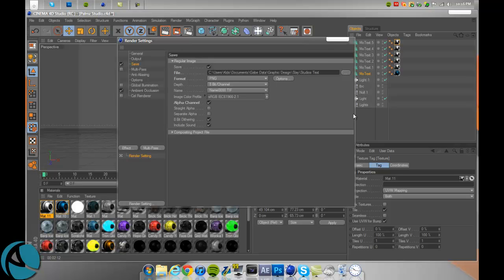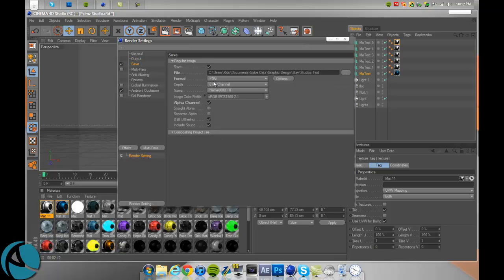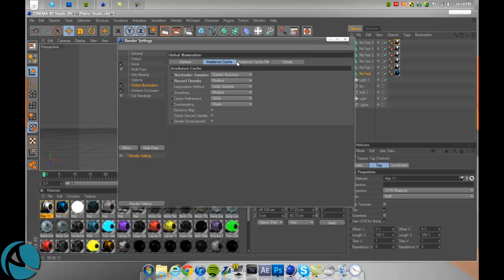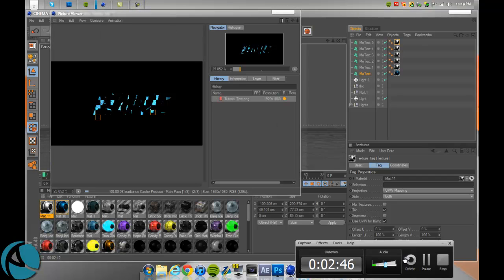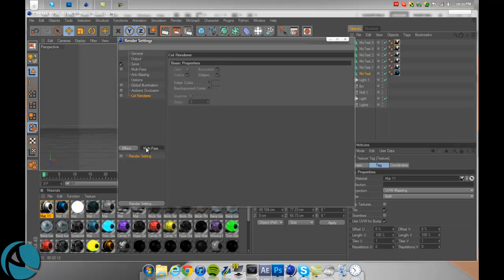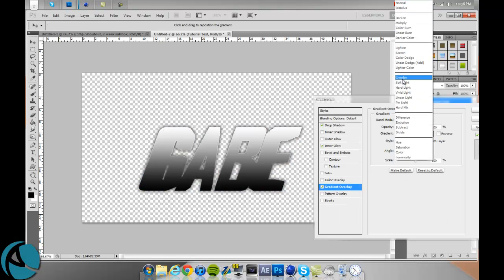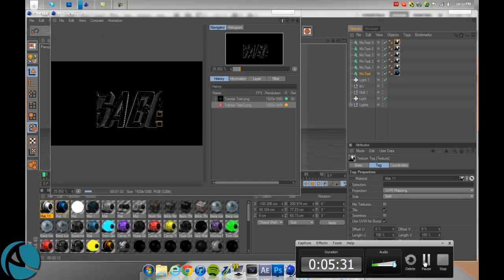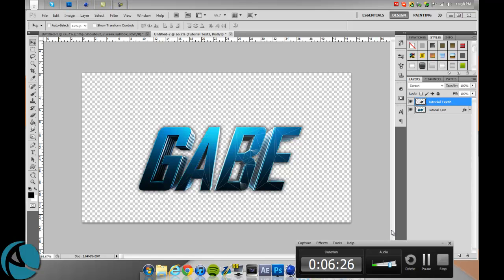Best 3D Text Tutorial (Part 3) - Cinema 4D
Hey guys! Finally got part 3 of my text tutorial for you!

Commentator: Ashby!

Learning how to create the best layered 3D text in Cinema 4D!